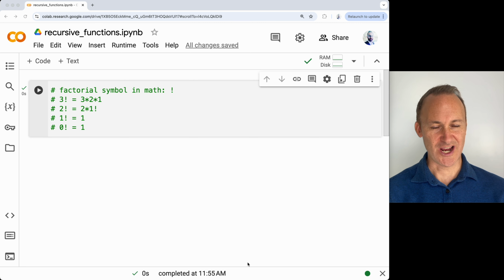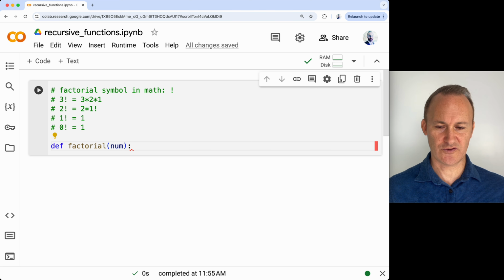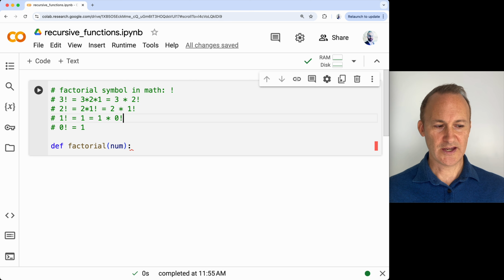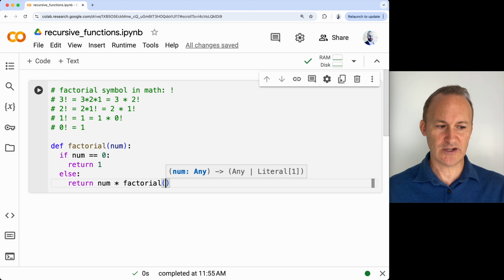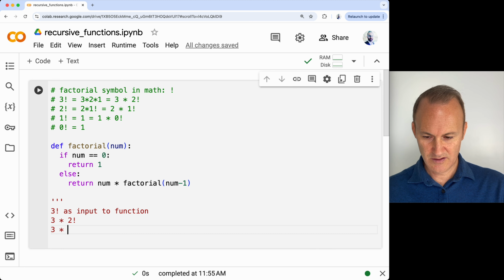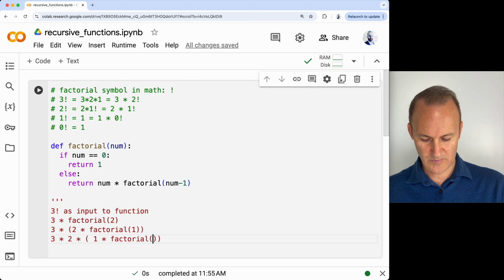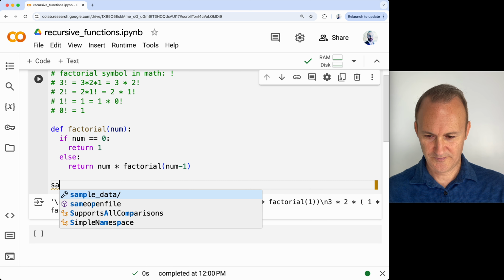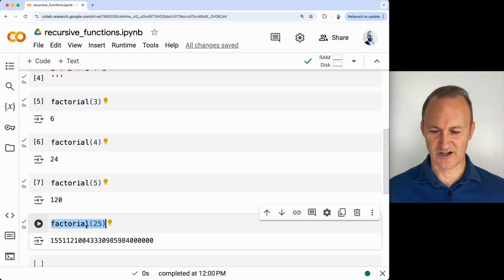Unit 3: Lesson 8 - Bonus Lesson - Writing Recursive Functions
Learn how recursive functions work in Python by using recursion to calculate the factorial of a number.